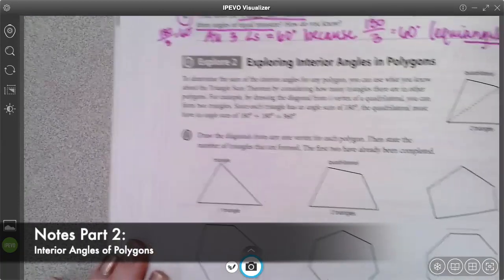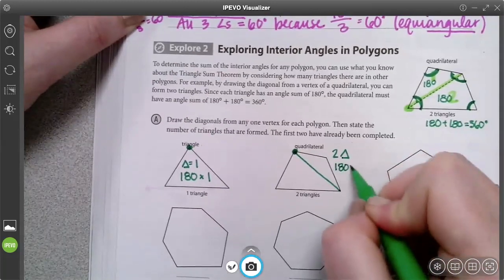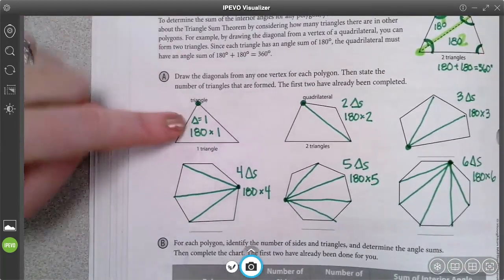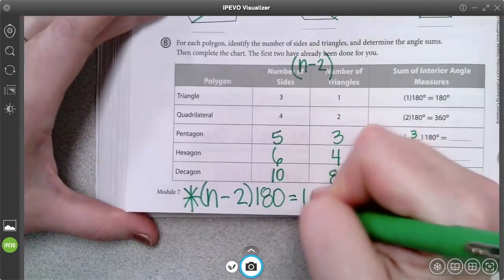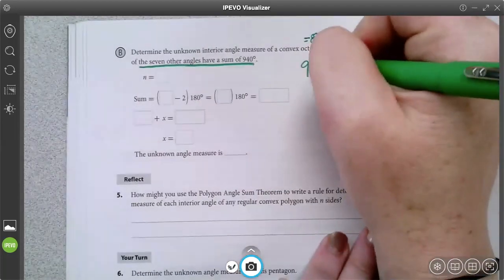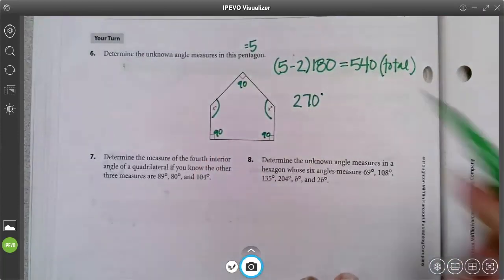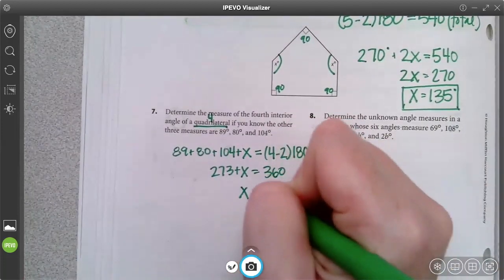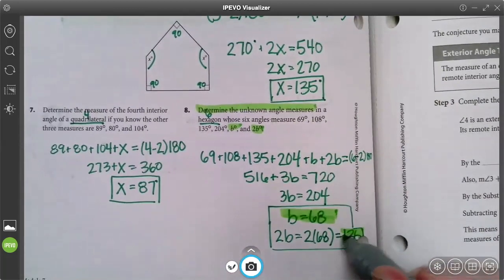7.1 Notes Part 2: Interior Angles of Polygons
This video is about 7.1 Notes Part 2: Interior Angles of Polygons